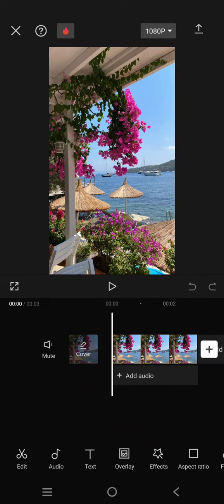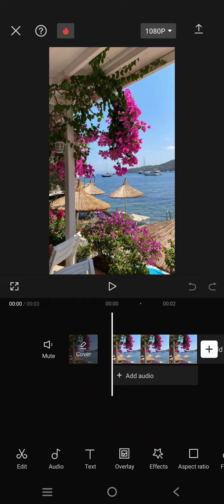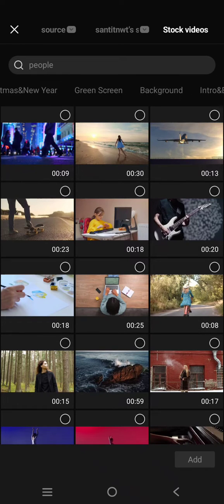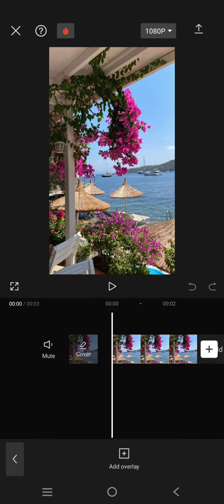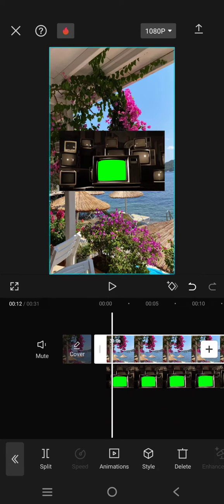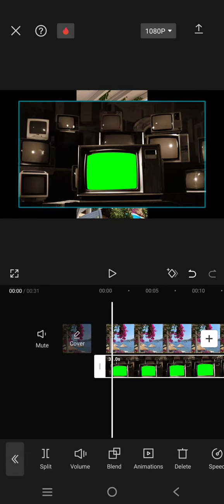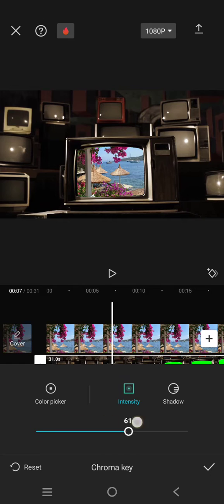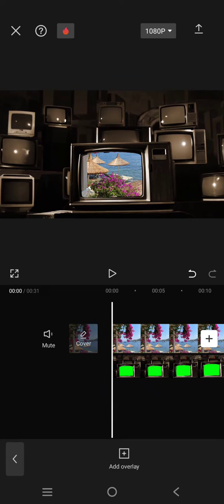[NEW UPDATE] Tutorial On How To Put Picture In Green Screen Capcut Easily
Follow these tips if you want to put picture in a green screen